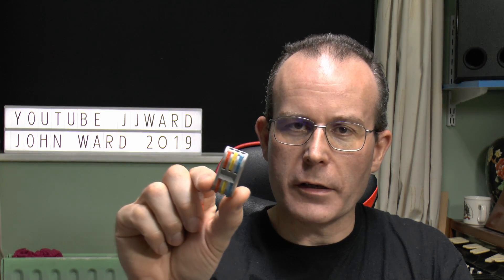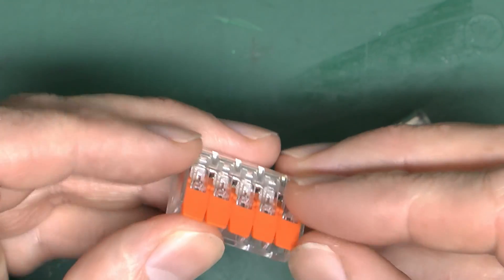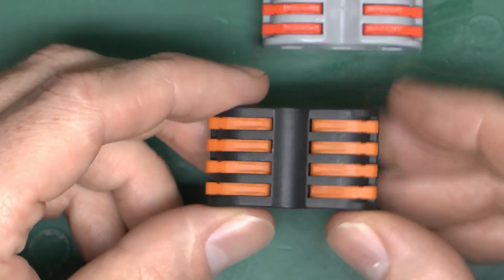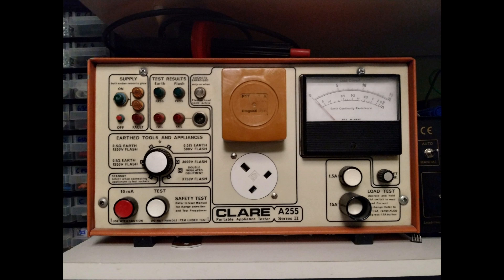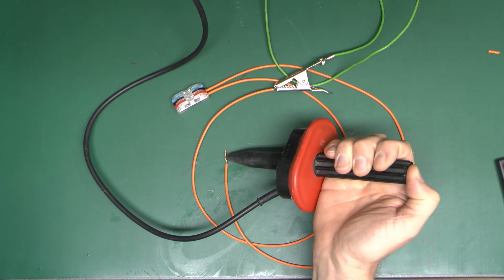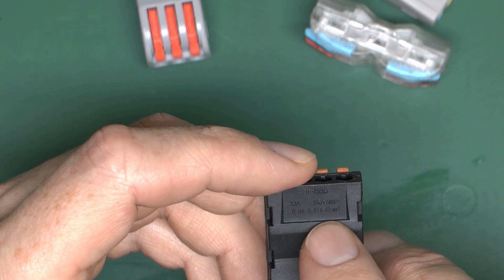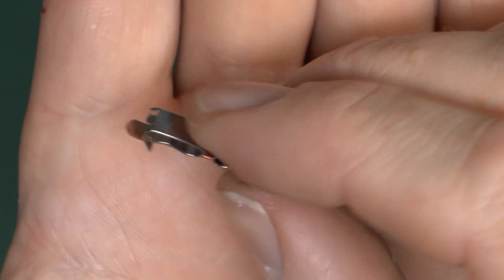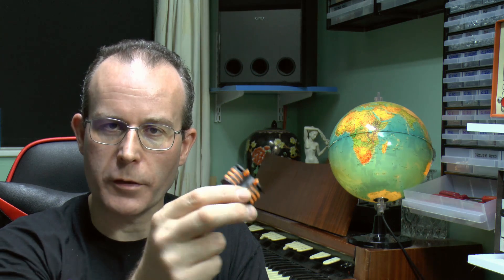Chinese Wire Connectors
A selection of wire connectors direct from China.  Tested at 3750 volts, and opened to see what's inside.